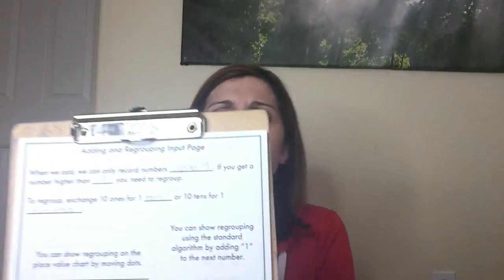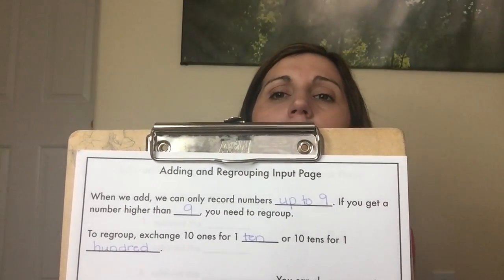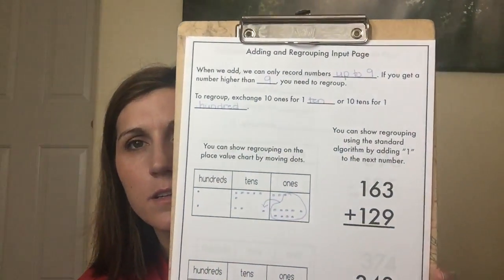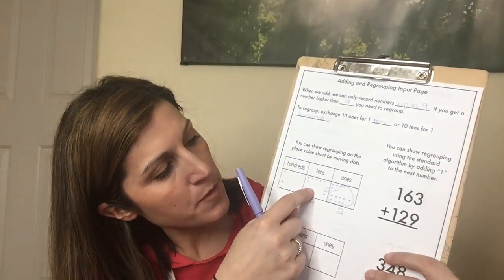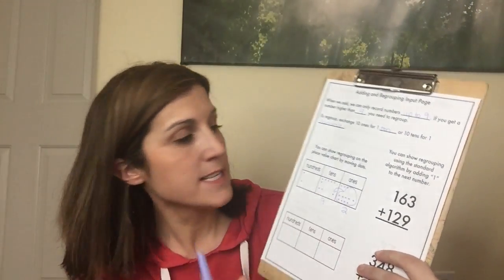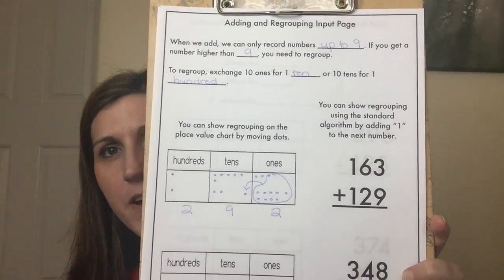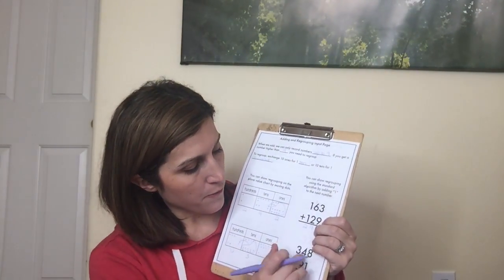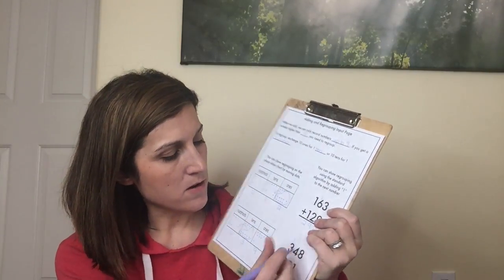Adding with Regrouping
This video is the lesson for the Adding with Regrouping Input Page for the Grade 3, Module 2 Input/Output Notebook.